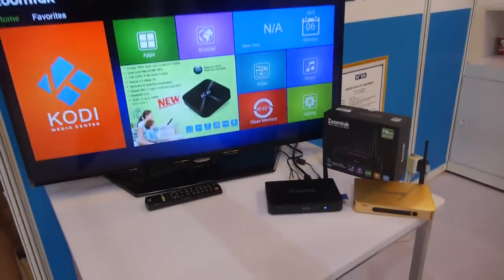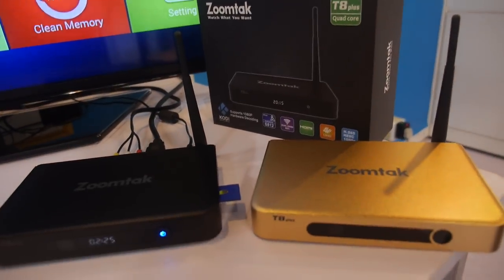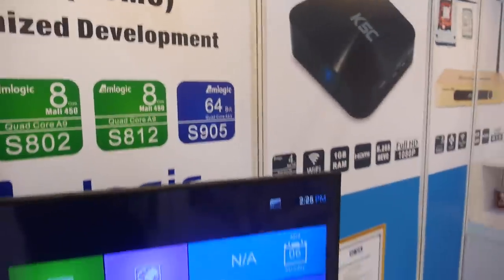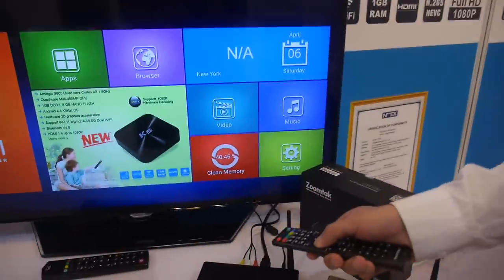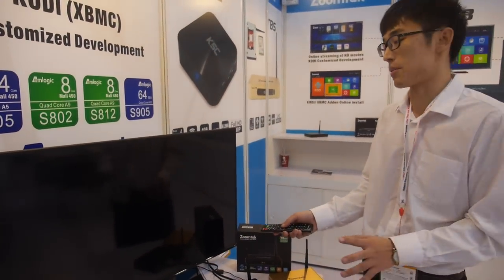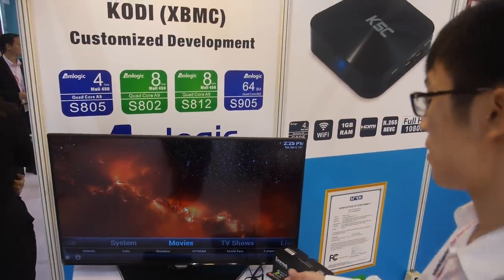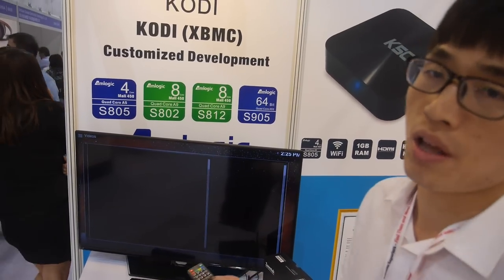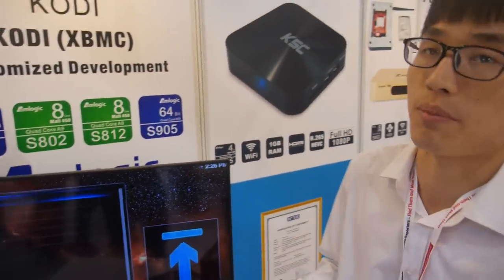Zoomtak T8 plus Amlogic S812 Android TV Box with Kodi 15.2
Zoomtak T8 plus is an Android TV Box powered by Amlogic S812 Quad-Core ARM Cortex-A9, 2G RAM, 16GB eMMC, runs Android 4.4, with Dual Band WiFi, Bluetooth 4.0 and Gigabit Ethernet, Pre-installed with google play store and pre-install Kodi 15.2 with OTA update. Support 4K H.265 hardware decoding and output.
You can contact Zoomtak for here:(Please let them know if you watch this video)
Joanna, Sales Director